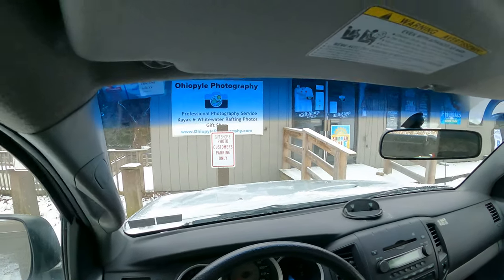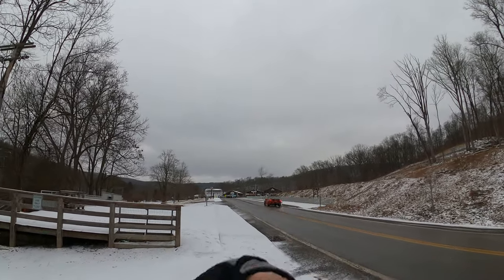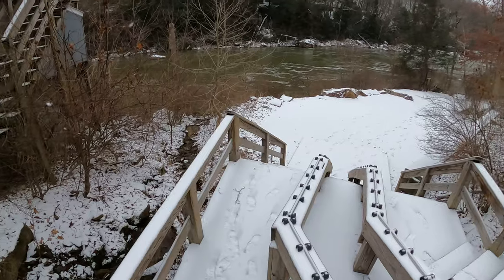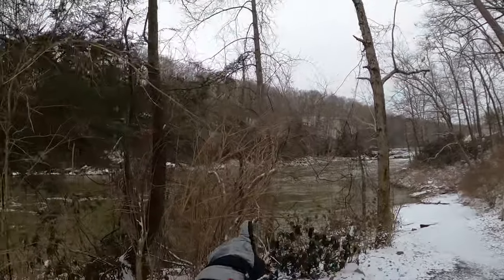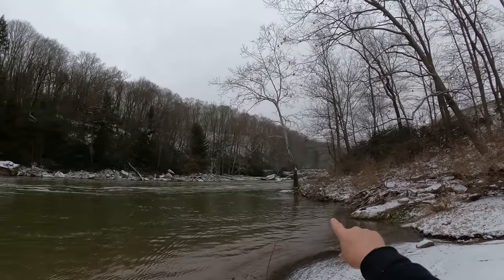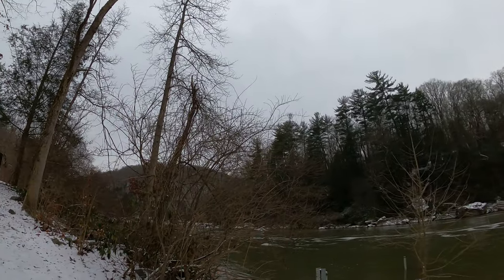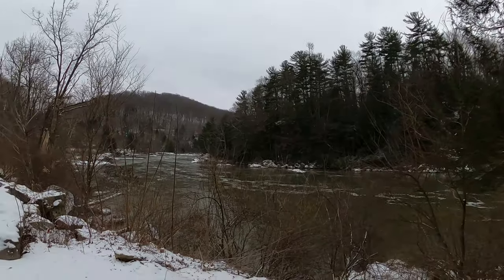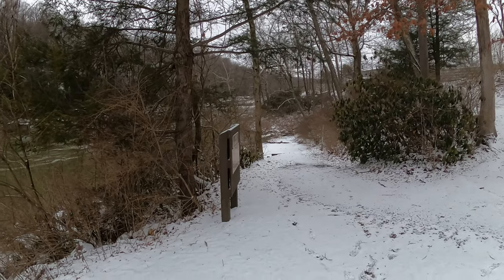Ohiopyle 14 Jan 20023 River Gauges 4 5 feet today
Youghiogheny River at Ohiopyle, is 4.5 feet high.

The river gauges are next to the Ohiopyle Photography business, take the rubber rafting company's wooden steps/ramp down to the river to see the gauges.